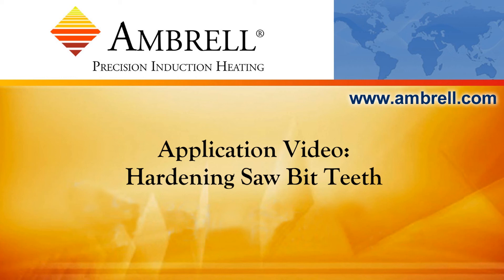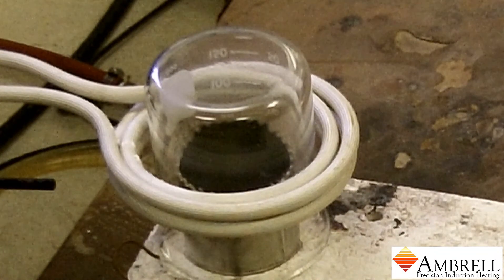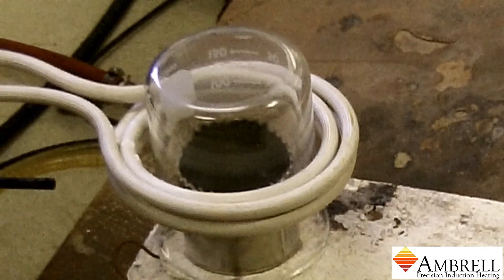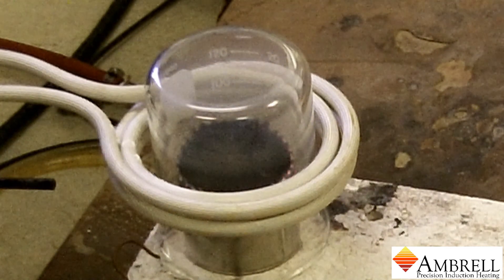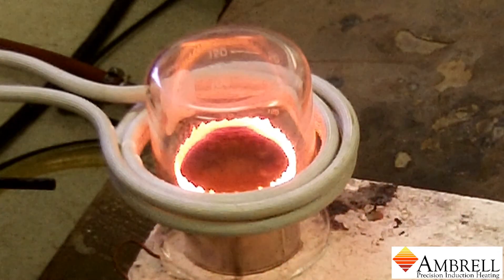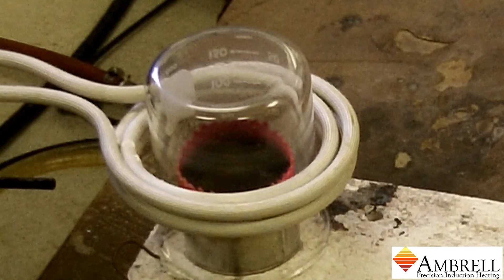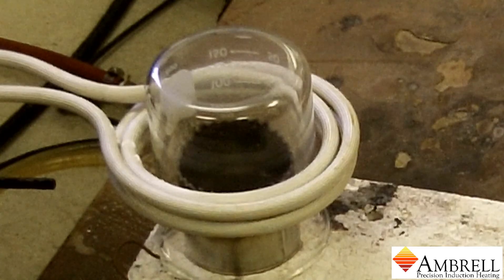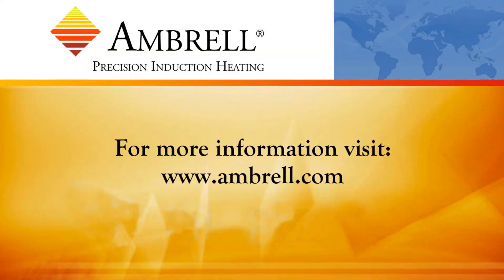Hardening Saw Bit Teeth with Induction Heating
In this application video, an Ambrell EKOHEAT 45kW/100 kHz induction heating system is used to harden the teeth of a saw bit. for more information about Ambrell's induction heating systems.